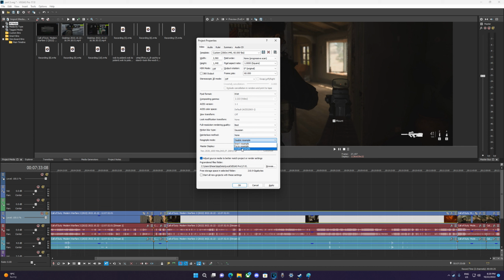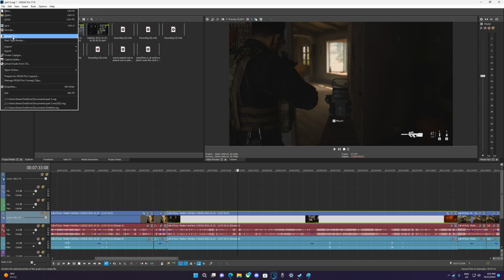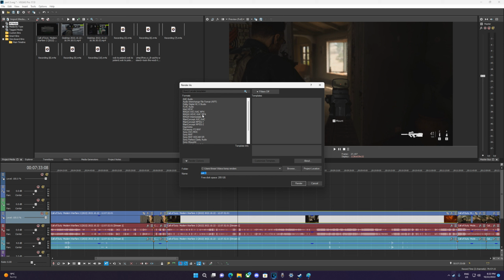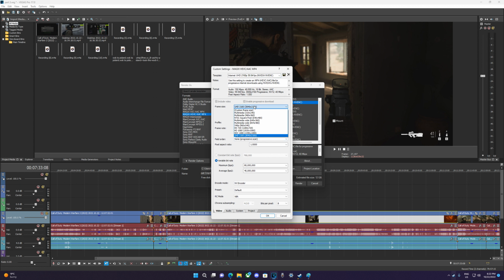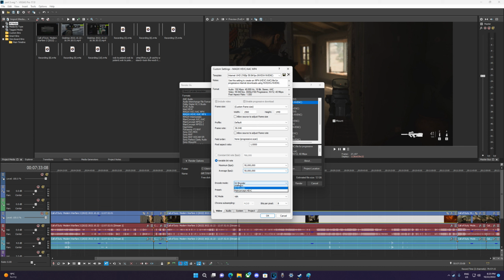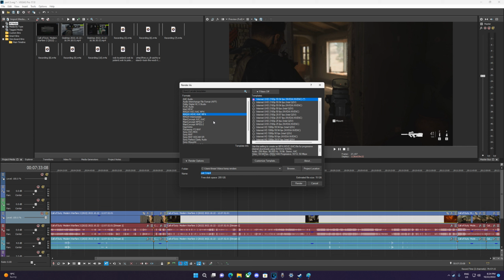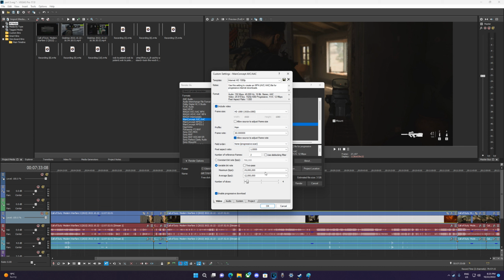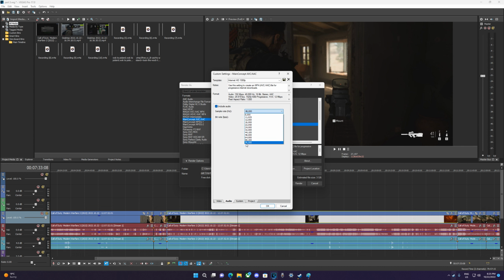BEST RENDER SETTING SONY VEGAS PRO 17 2022 | AMD/NVIDIA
LIKE IF I HELPED YOU OUT!!!
This video will show you the best (my lol) render settings for sony vegas pro 17!
Hopefully this video taught you a few things about SV, I tried to explain how AND why.